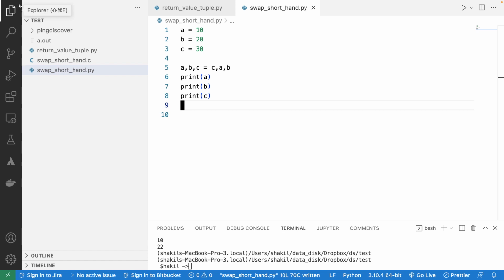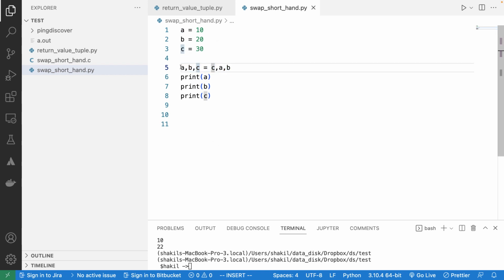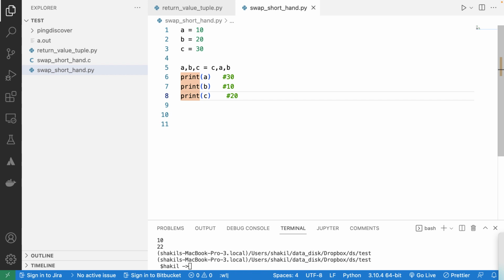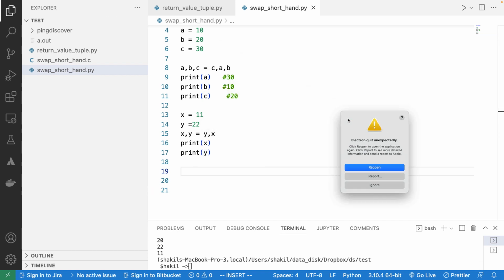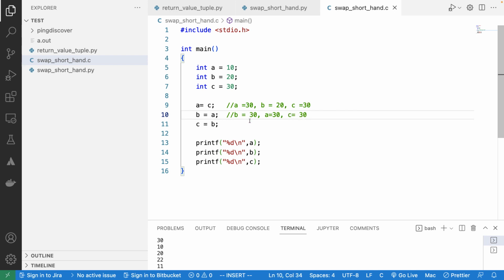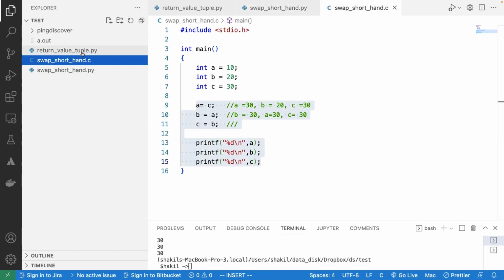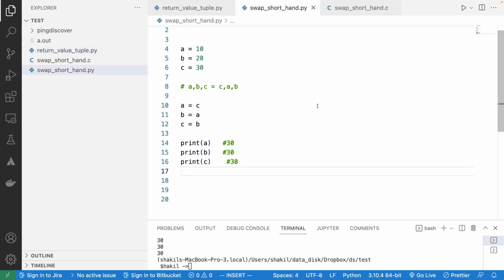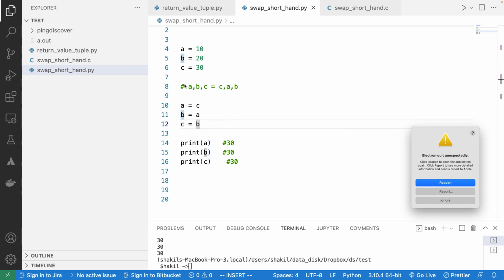swap variable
Swap variables and assignment in python.